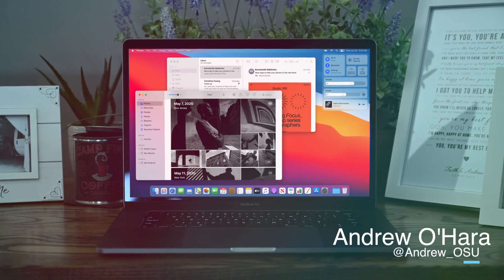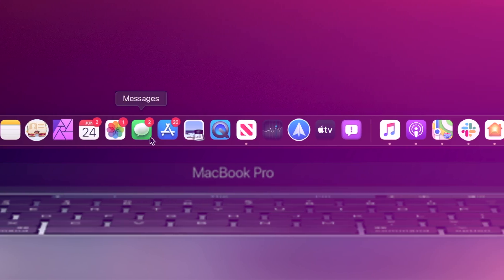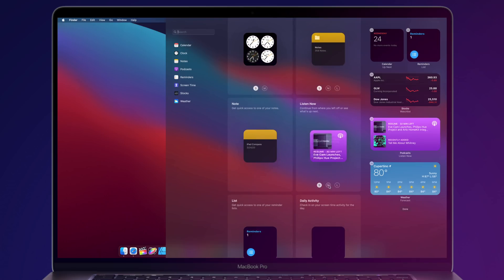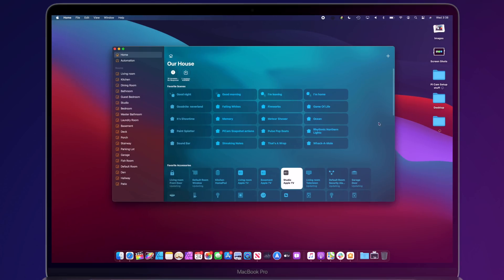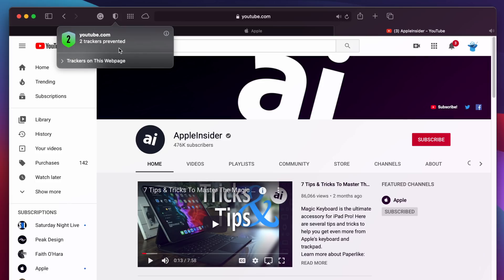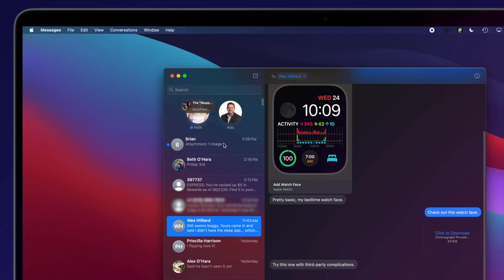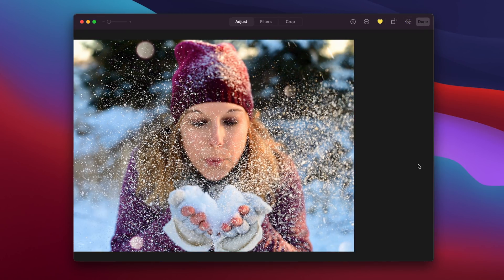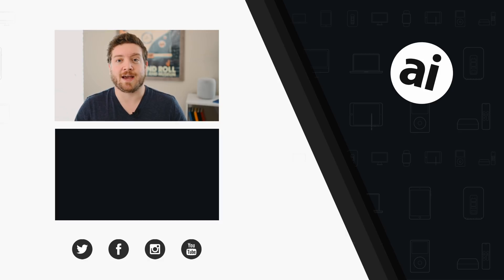Hands-On with macOS Big Sur Design, Apps, Control Center, & More!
macOS Big Sur is the biggest change for the Mac in years. It has an entirely new user experience that is sure to turn heads. Apps have been refreshed, Control Center comes to the Mac, Widgets and notification center has been overhauled, and much more. We take a look through macOS 10.16 Big Sur to check it all out.